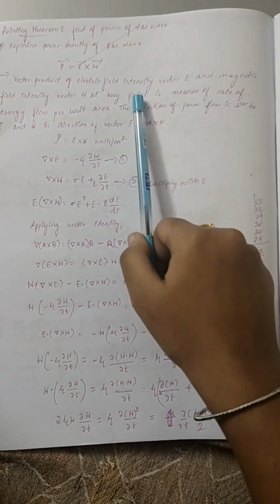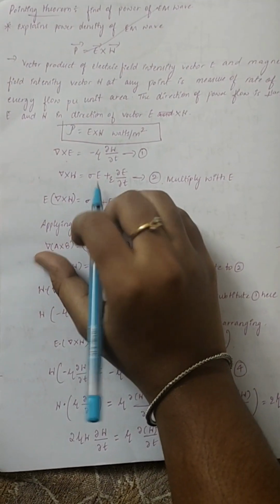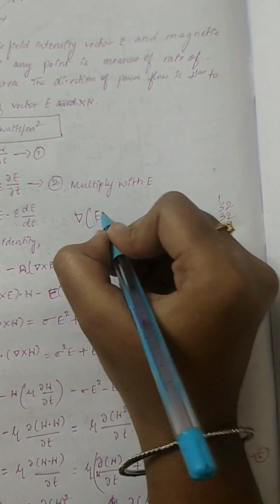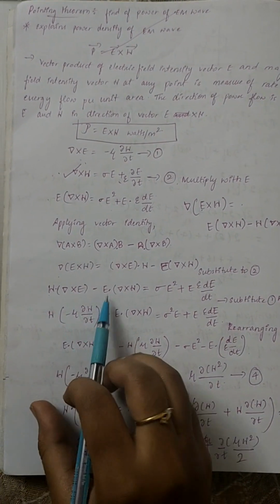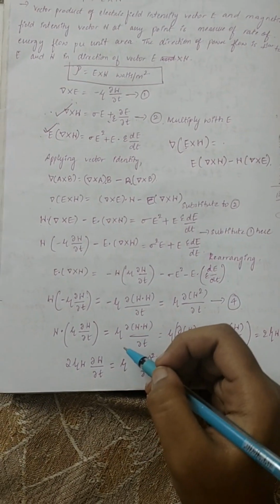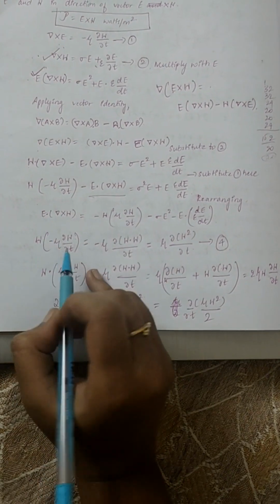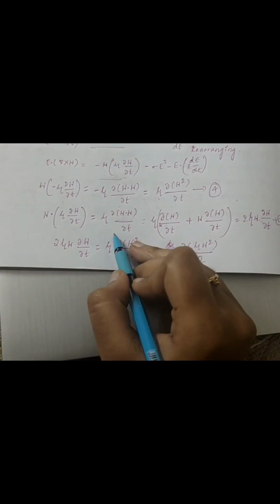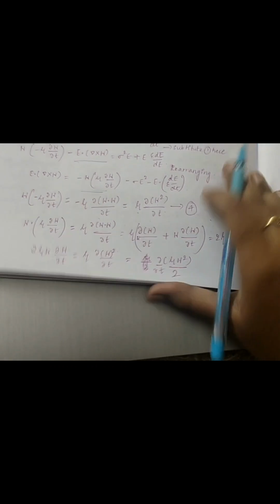POYNTING THEOREM IMP TOPIC..|| LEARN in just 4 MINS|| helpful during EXAMS!!